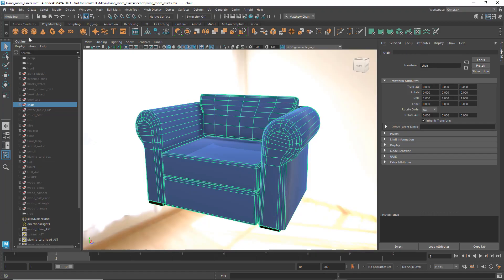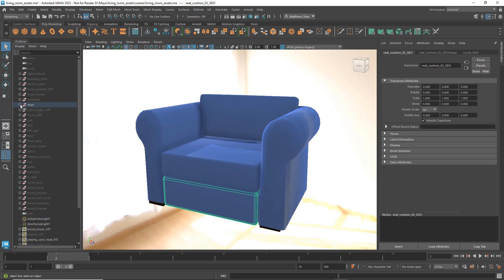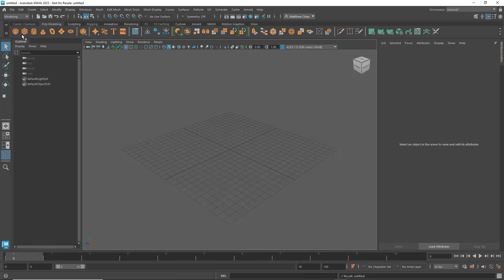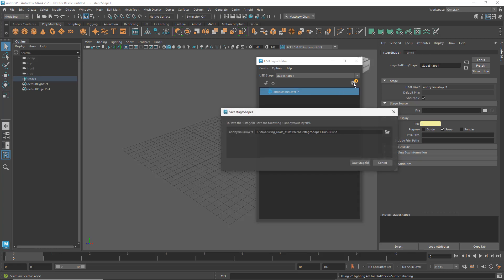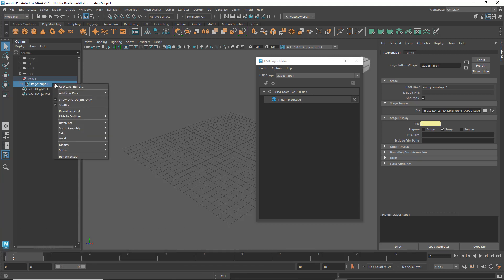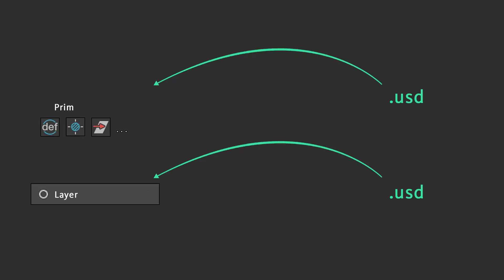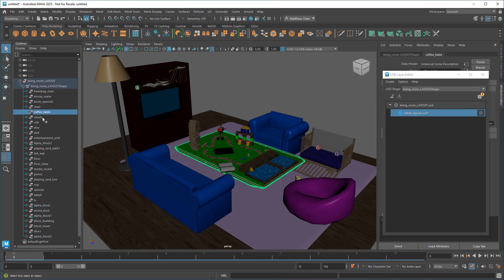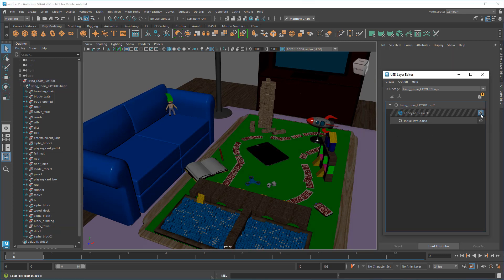Exporting and Referencing USD files in Maya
With Maya, you can export, reference, and manipulate native USD data as quickly and easily as traditional Maya files.  In this video, I show you how!

P.S. Sorry for the echoing mic this time!  I just moved to a new studio so I'm still figuring some things out!

00:00 - Intro
00:35 - Exporting Maya assets as USD files
01:33 - Setting up a stage for USD layout
02:12 - Setting up an initial layer / sublayer
03:09 - Referencing ("importing") our USD assets
03:56 - Composition arcs
05:08 - Additional layers / artists